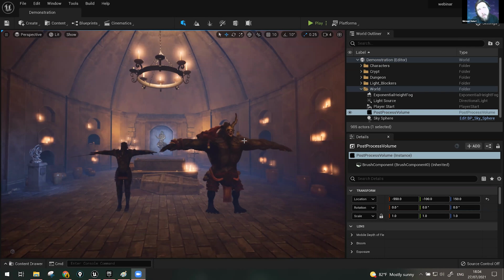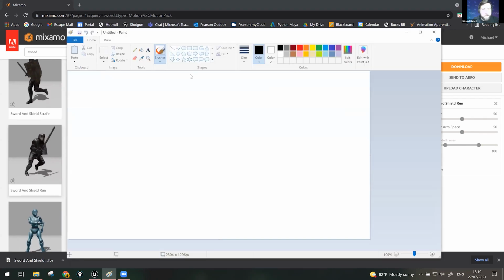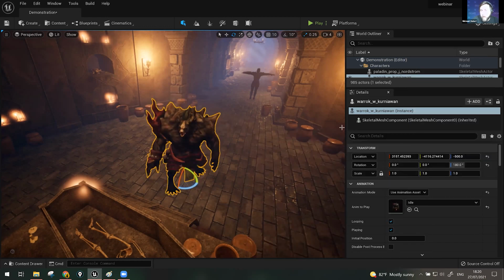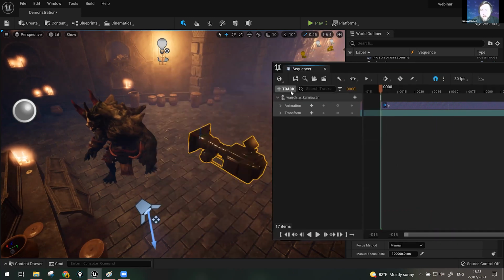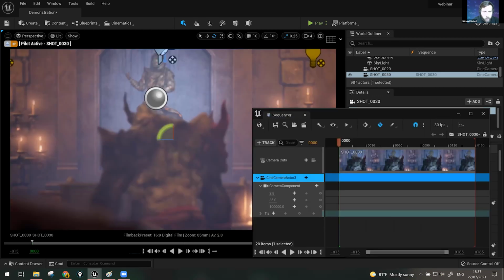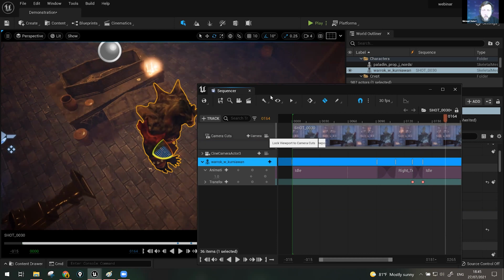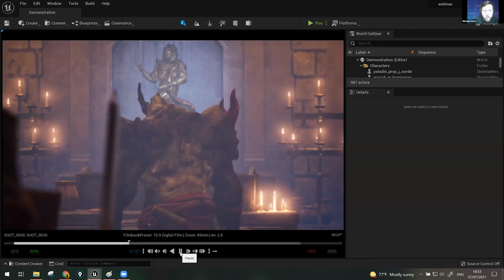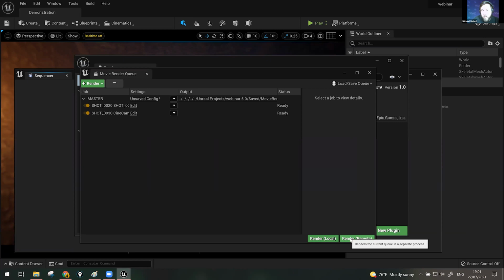Shot Creation & Mocap Playback | Unreal Engine 5 Tutorial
Michael Davies, our Programme Leader for Animation takes you through the basics of using Unreal Engine 5 for Shot Creation and Mocap playback